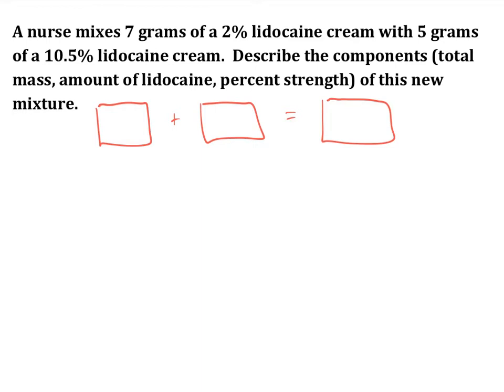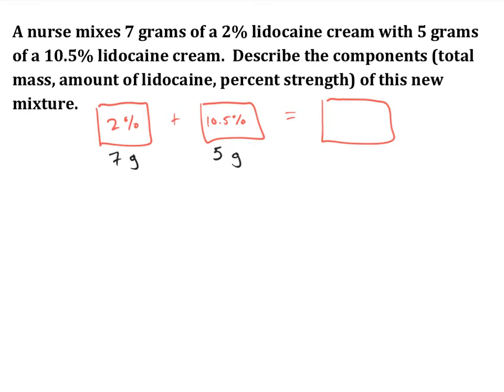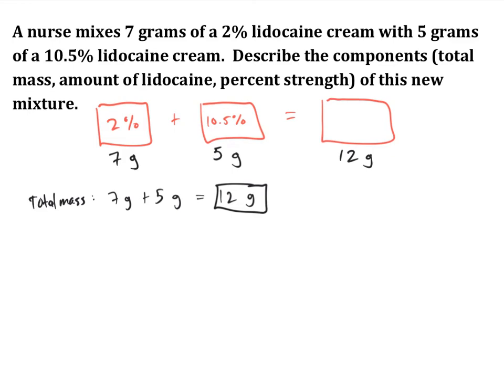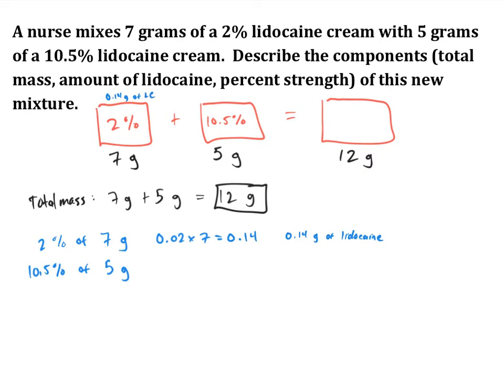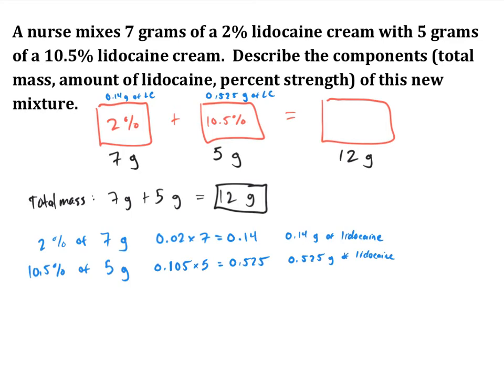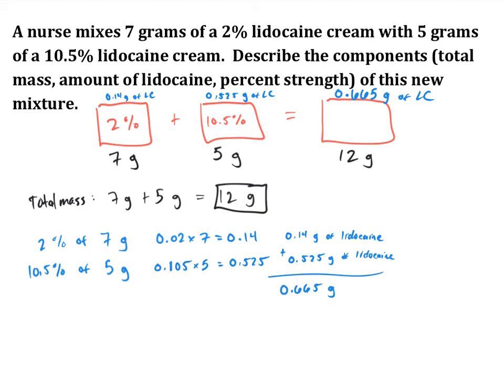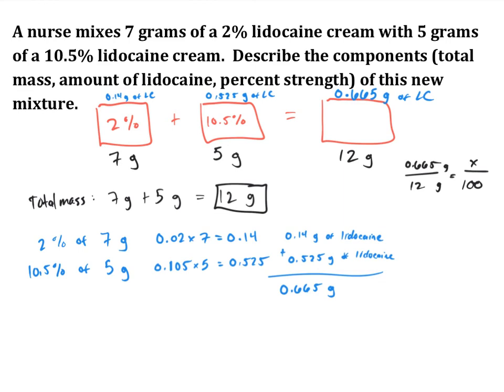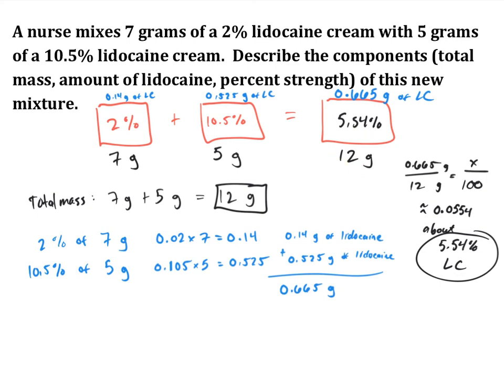Introduction to Mixture Problems (Mixing Together Two Creams)